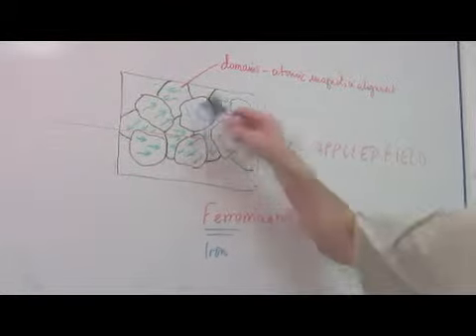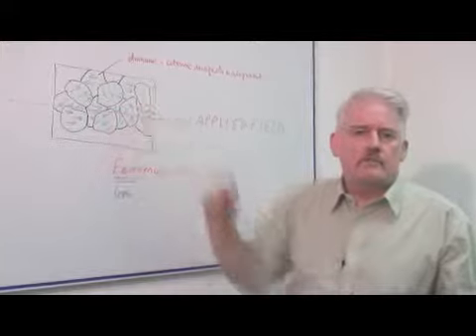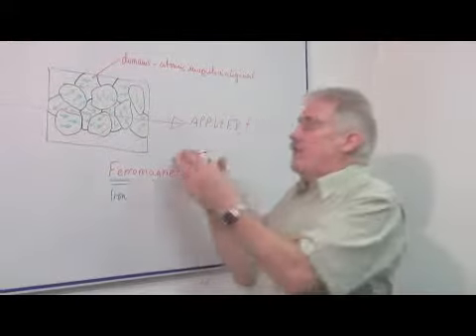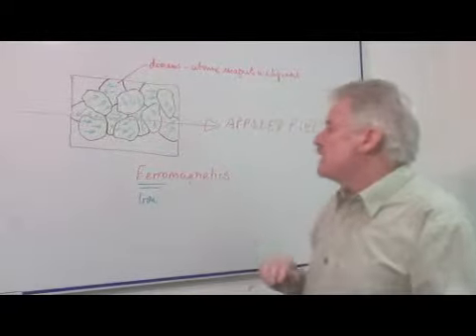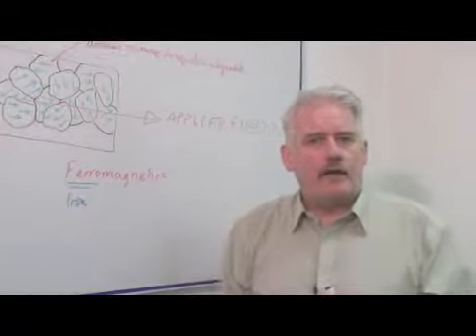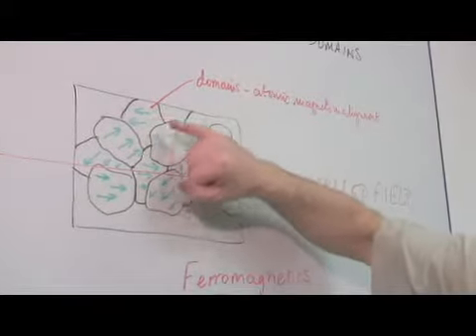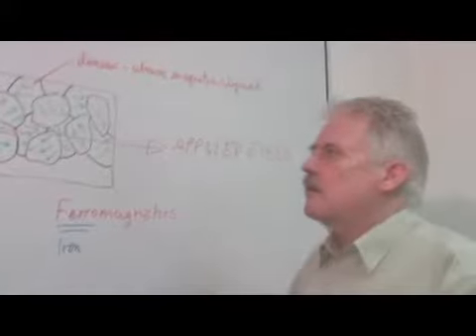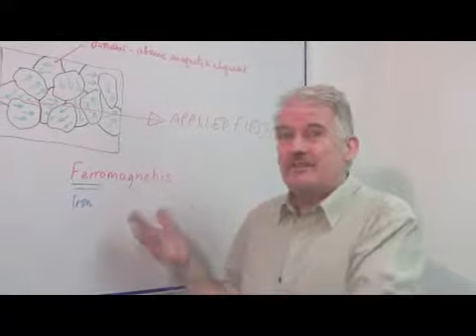What Is the Definition of Magnetic Domain?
What Is the Definition of Magnetic Domain?. Part of the series: Physical & Life Science. Magnetic domains don't exist in every substance, but they exist in ferromagnetics in material that is divided into lumps. Discover how magnetic domains relate to thermal energy with help from a science teacher in this free video on physical science.